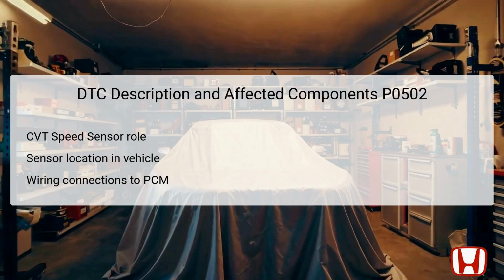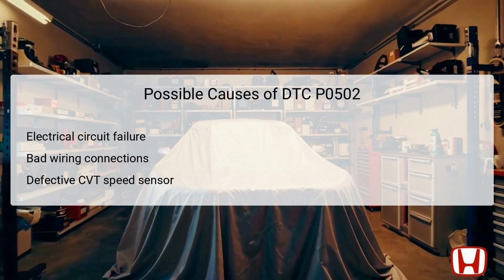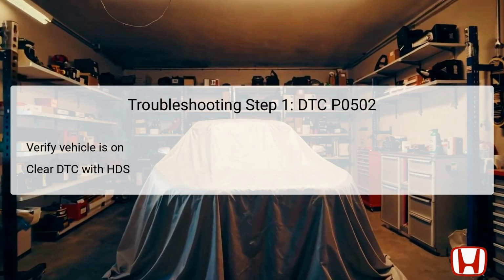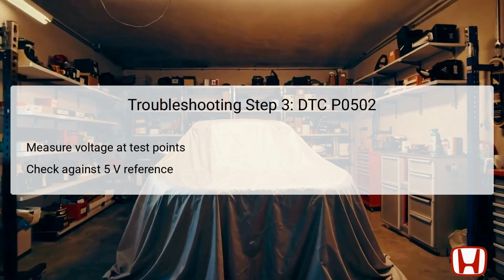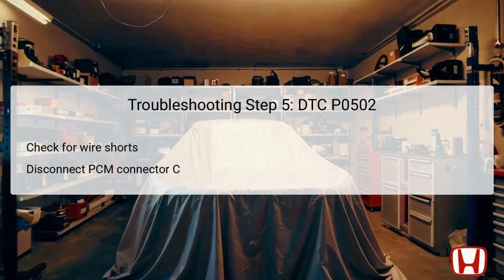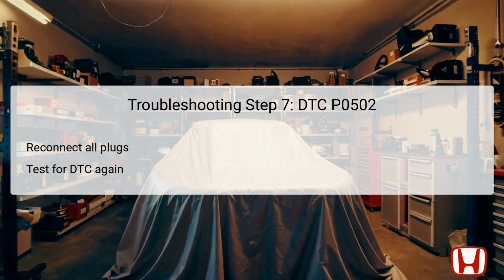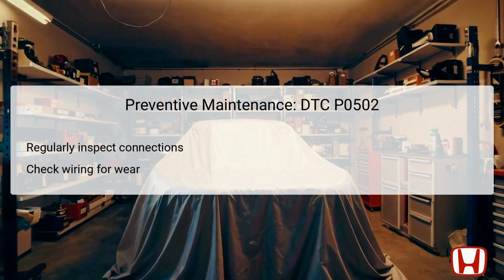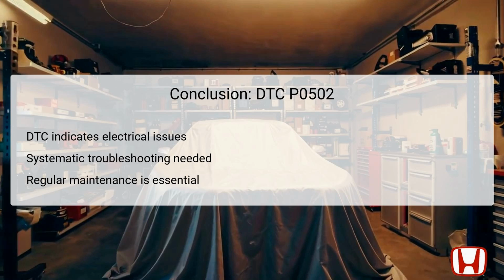DTC P0502: CVT Speed Sensor Circuit Open/Short - Honda Fit 2015–2020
Join the STEP Diagnostics early access list:
​ In this video, you'll learn about the Diagnostic Trouble Code (DTC) P0502 for the Honda Fit (2015–2020), which indicates issues in the Continuous Variable Transmission (CVT) speed sensor circuit. We will cover the symptoms, troubleshooting steps, and preventive maintenance tips to resolve electrical faults and ensure your vehicle operates smoothly. Follow along to gain a clear understanding of diagnosing and repairing this specific DTC for improved vehicle performance.